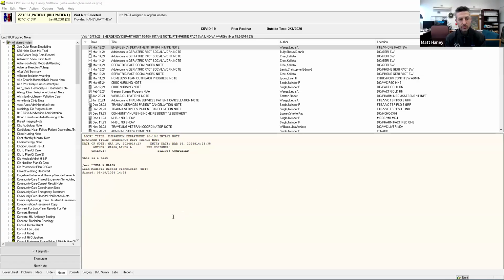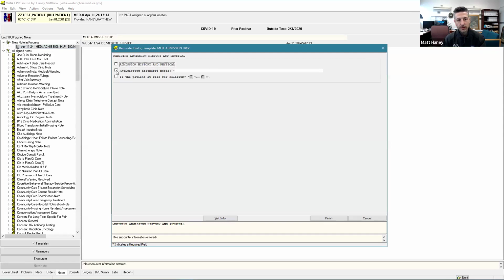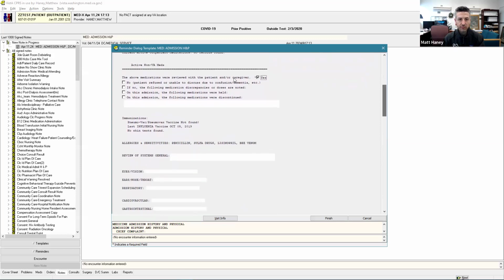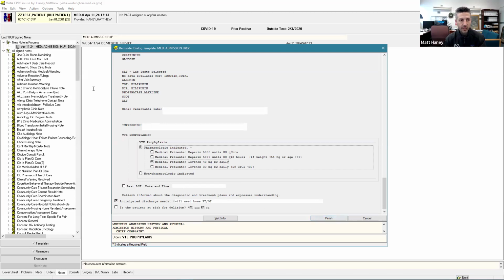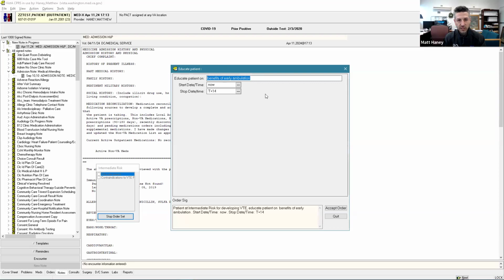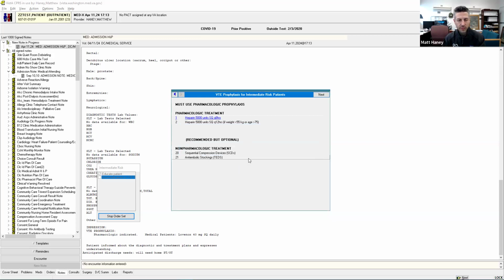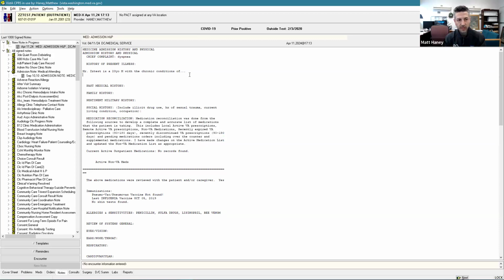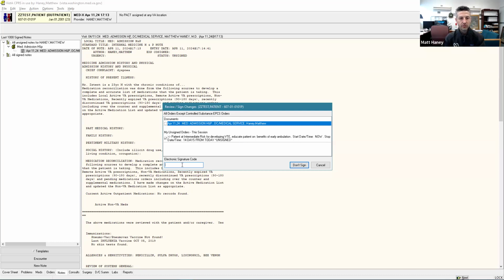26 Notes Tab - Write Notes, Work with Templates, Order Sets, Save Without Signature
How to write notes, including explanation of templates, attached order sets, save without signature (then right click or process the pending notification to edit again).